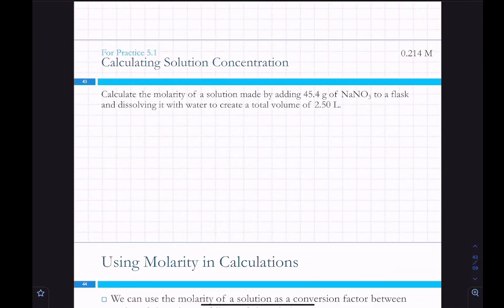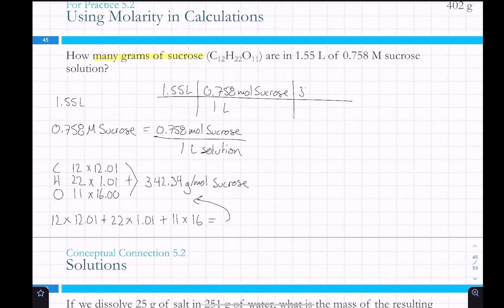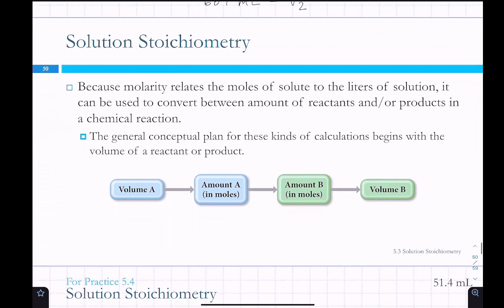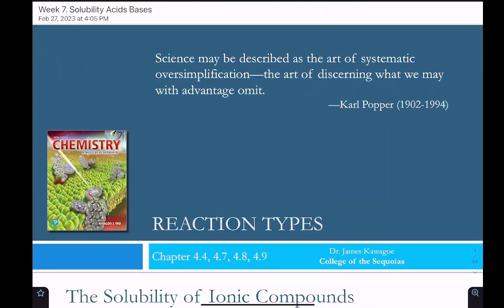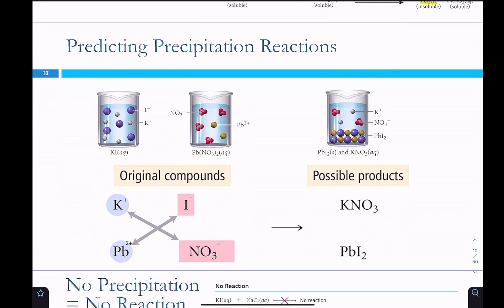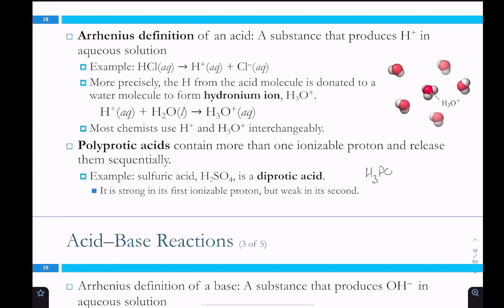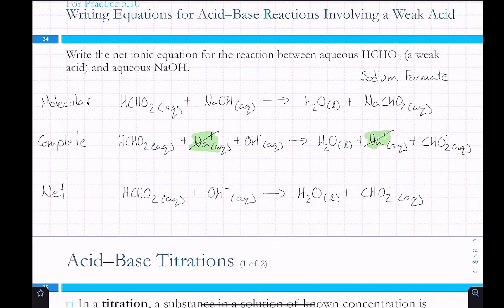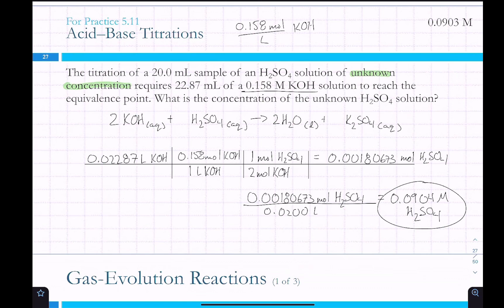23Sp Chem 1 Lecture 10